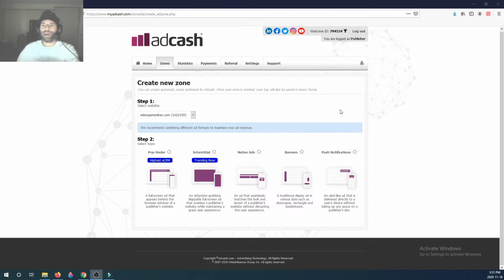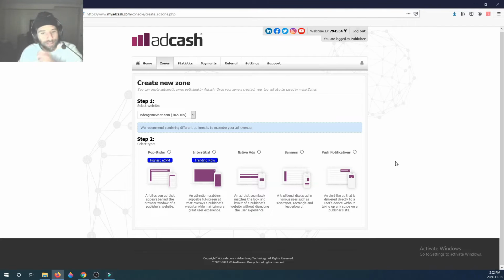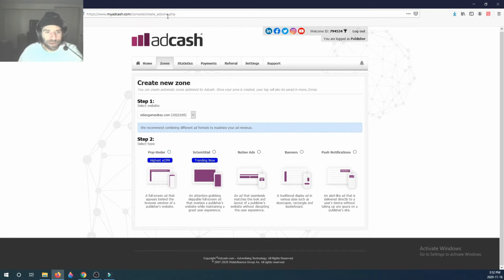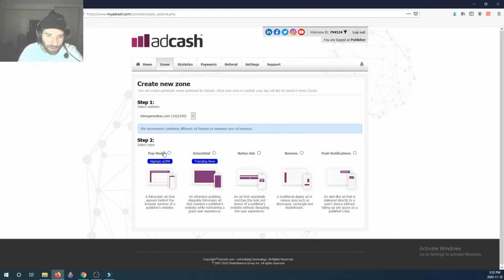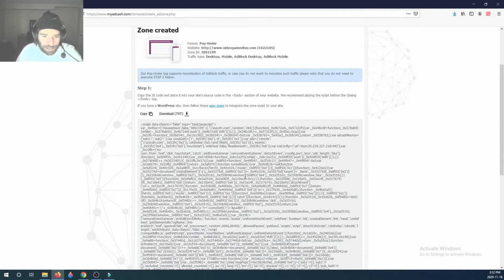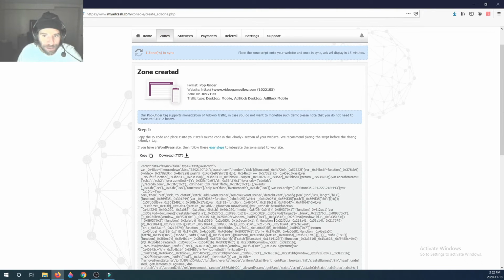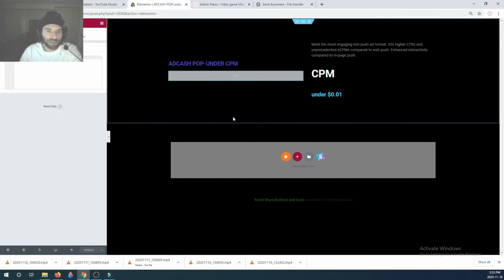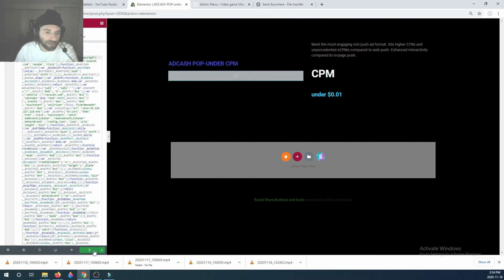ADCASH POPUNDER CPM AND TUTORIAL using WORDPRESS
In this video I add a html code given by Adcash to my wordpress website using Elementor but works anywhere you can add html. I also check out the CPM of the pop-up.